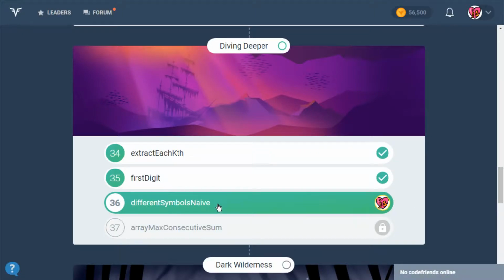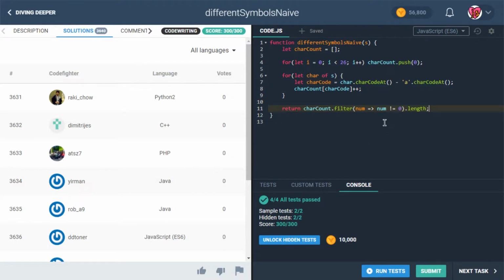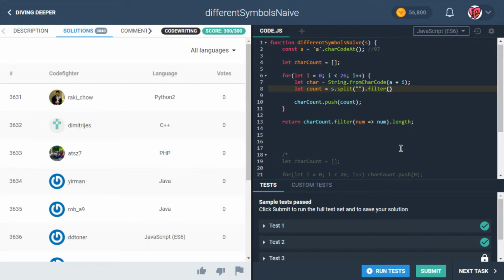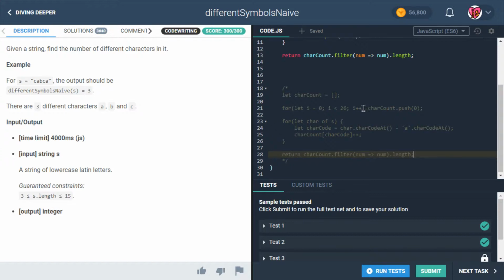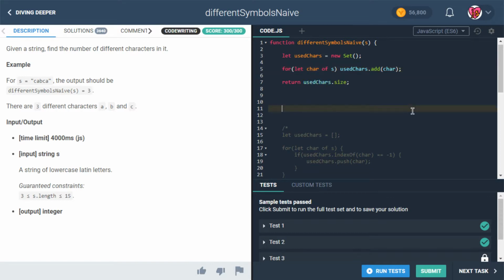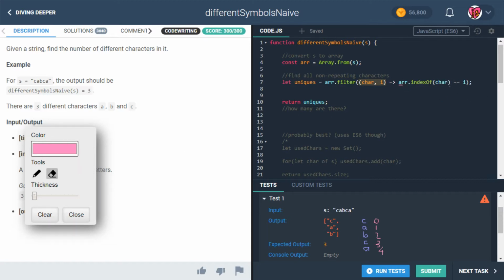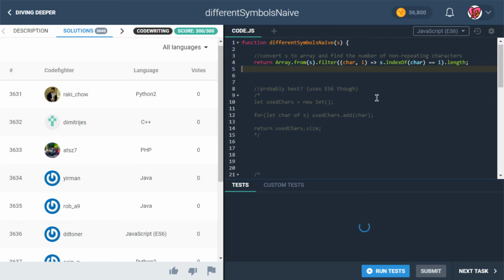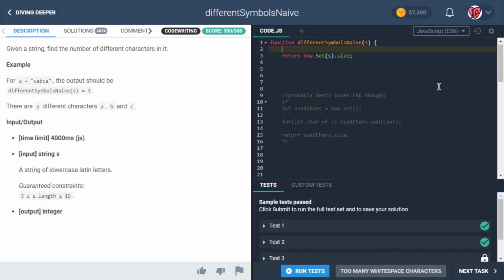codefights arcade intro task 36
differentSymbolsNaive

topics:
- having more loops doesn't necessarily make the time complexity worse (I mean often it does, but it ultimately depends on what's in the loops and what indices they're iterating over)
- when to use a `Set` instead of an array (and spoiler alert it's usually when you wanna disregard repeating elements)
- a cool way of using `filter` to narrow an array down to its unique elements
- using `lastIndexOf` (which is like `indexOf` except in the case of multiple matches, it'll find the last one instead of the first one)
- using arrays or strings in the `Set` constructor directly, instead of adding each element through a loop or something